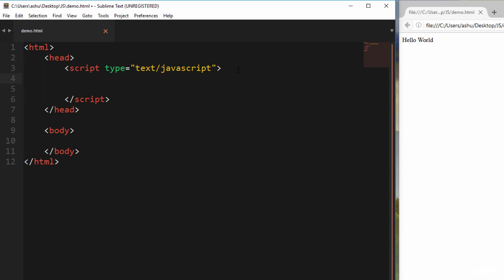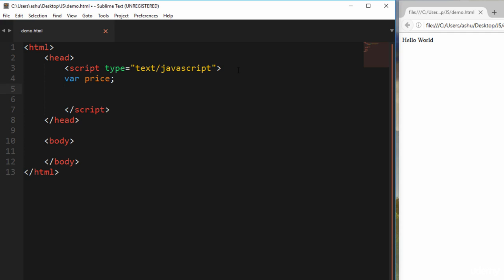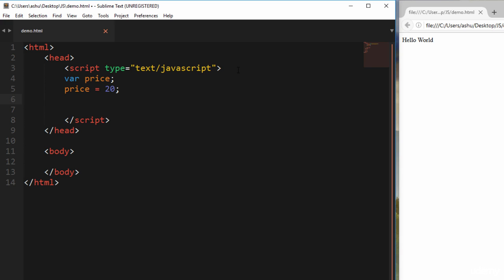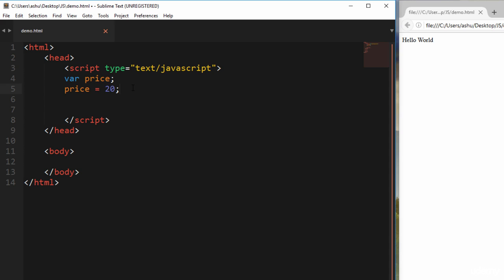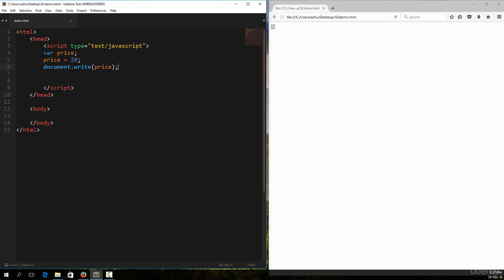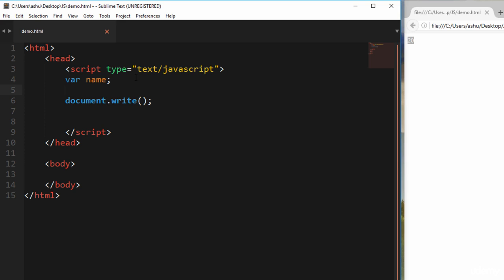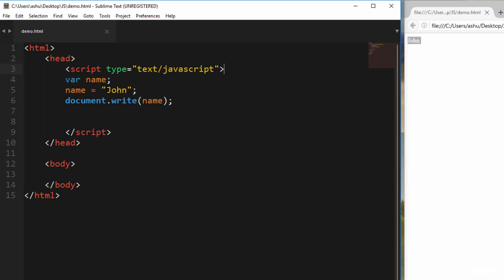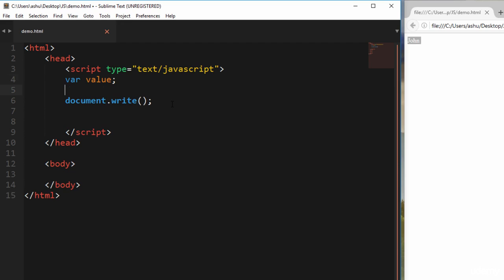JavaScript For Beginners : Learn JavaScript From Scratch : Variables in JavaScript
JavaScript For Beginners : Learn JavaScript From Scratch
A Step By Step Guide To Learn JavaScript For Beginners, Learn and Master JavaScript With Ease.